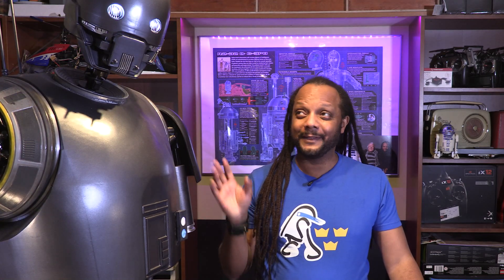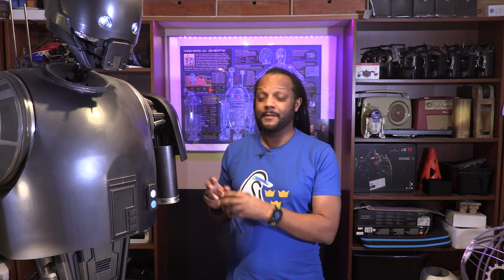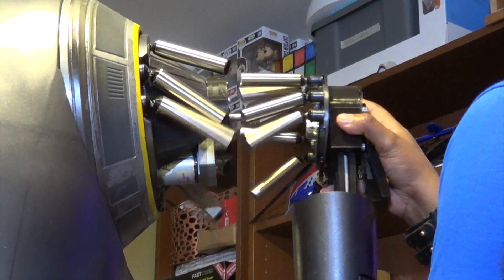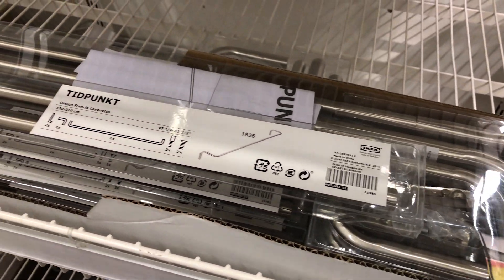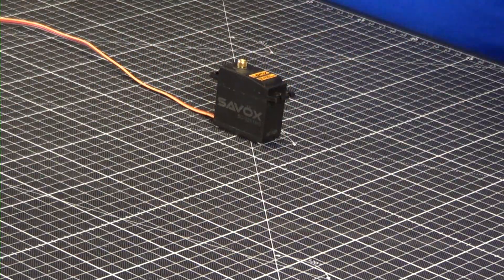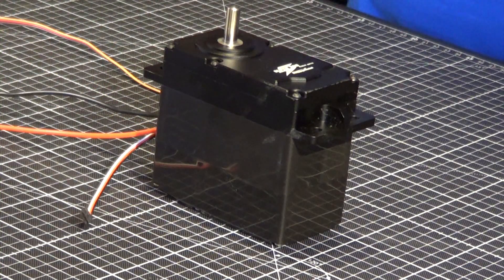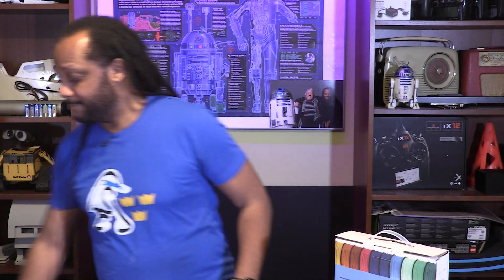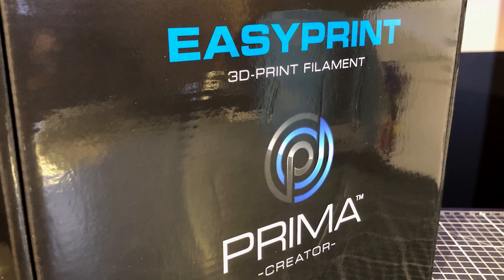K2S0 Building Project episode 1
Super300 high torque metal servo:

Curtain rod: